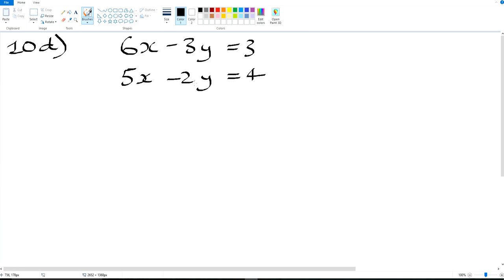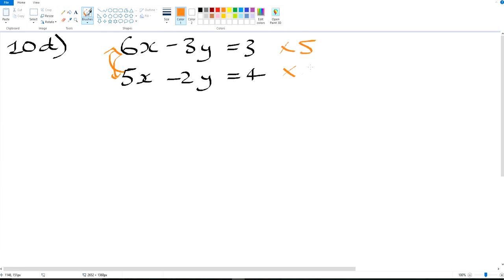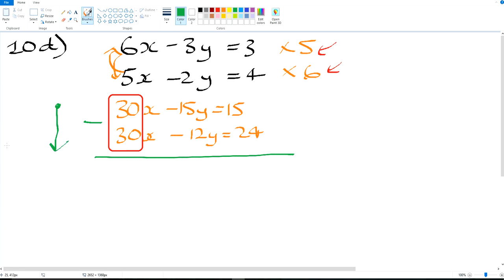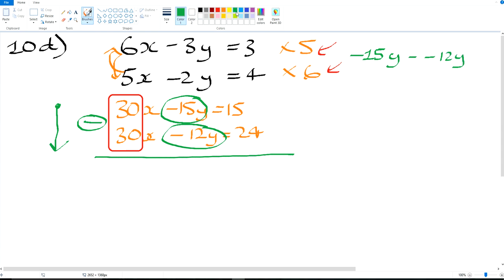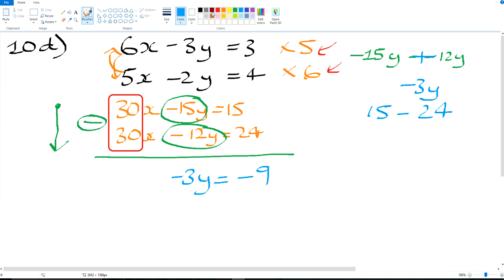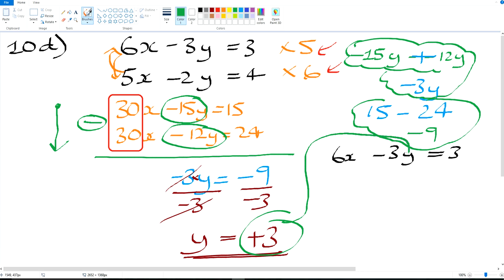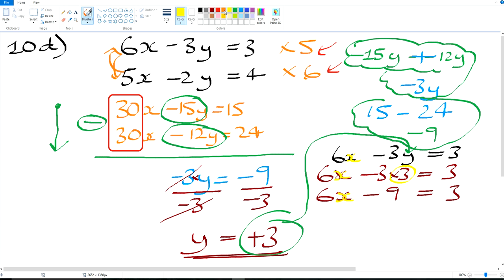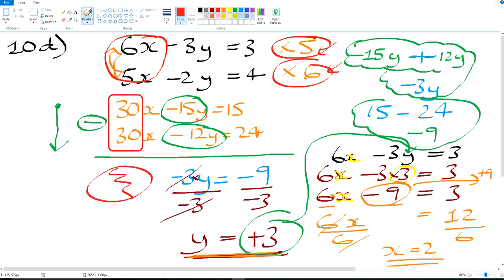Simultaneous Eqns Type 3 Q10d